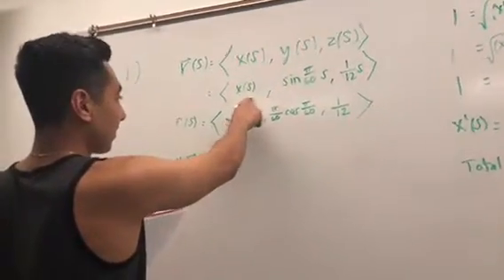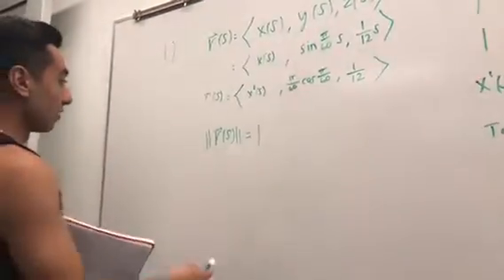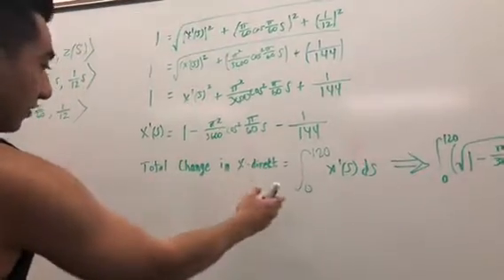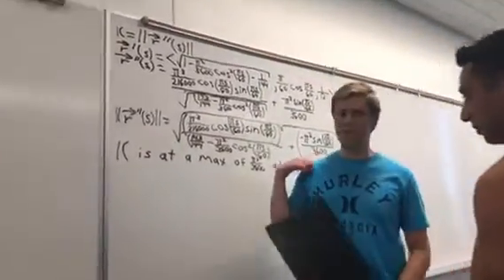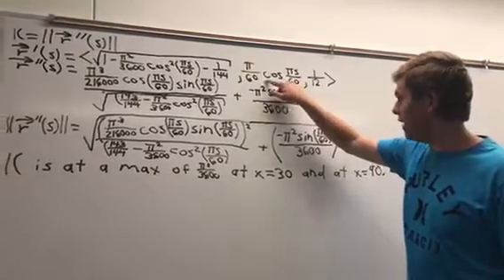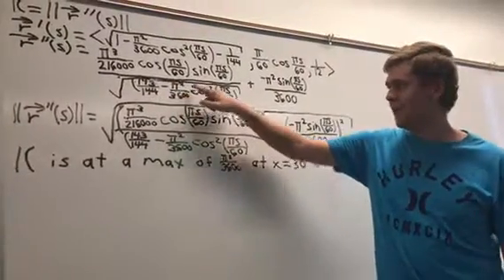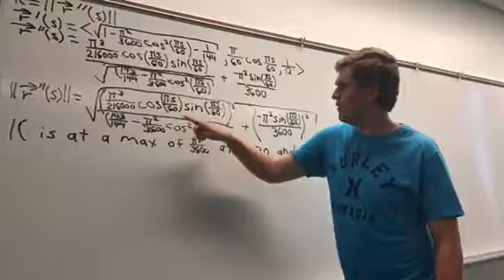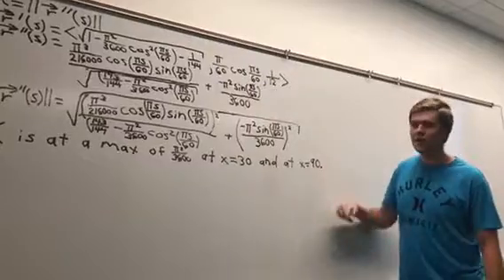Calc 3 Project 1